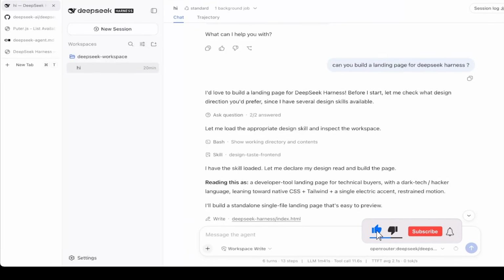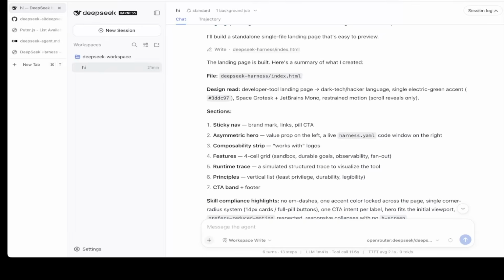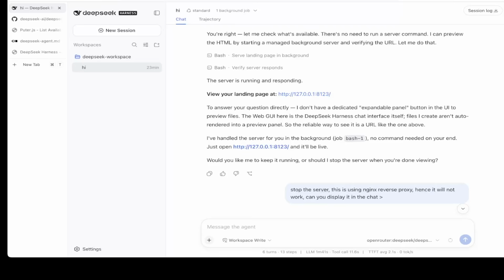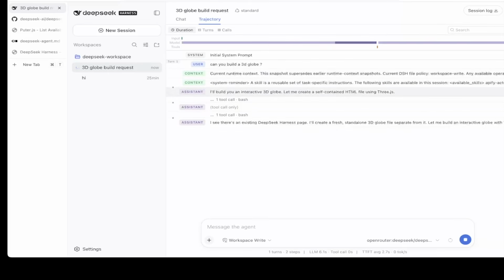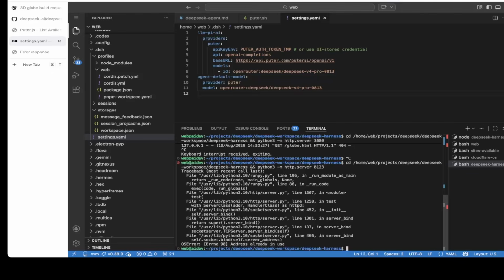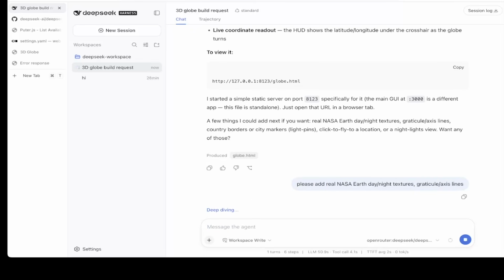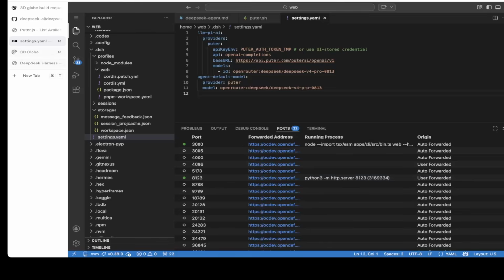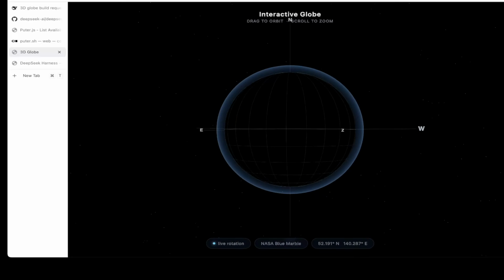Deepseek Harness: Everything is a plugin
DeepSeek Harness (dsh) is an open-source agent harness, It uses an architecture where everything is a plugin, and is powered by Cordis